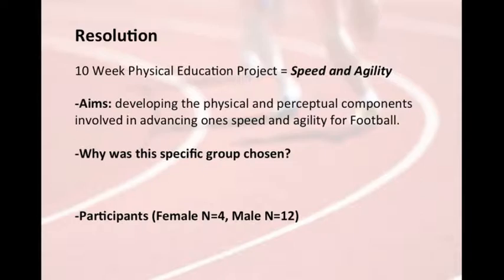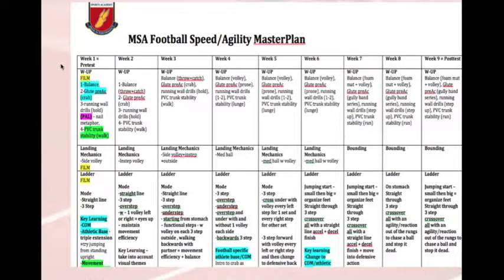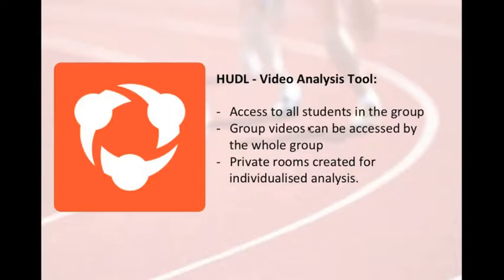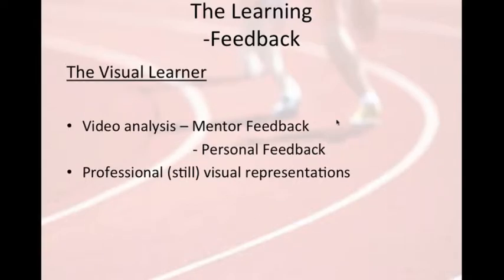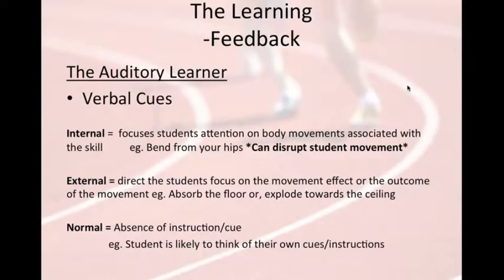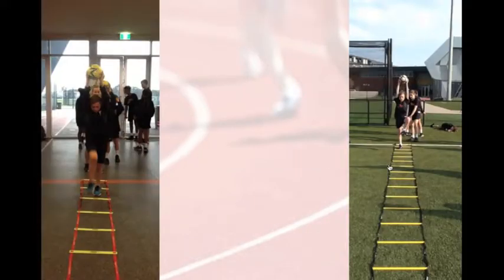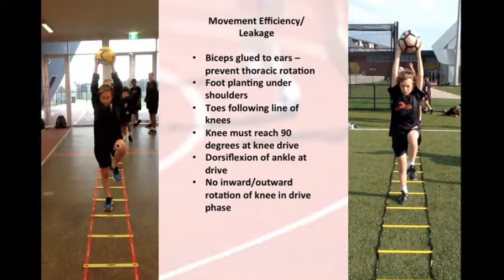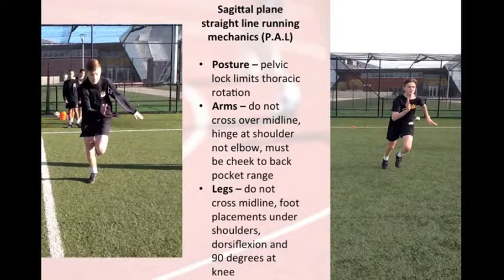Speed agility FINAL